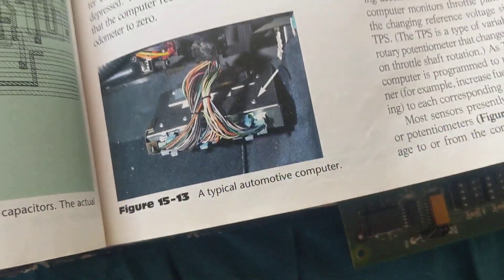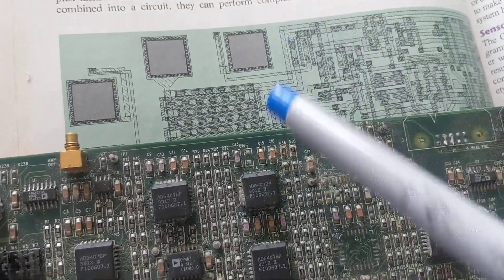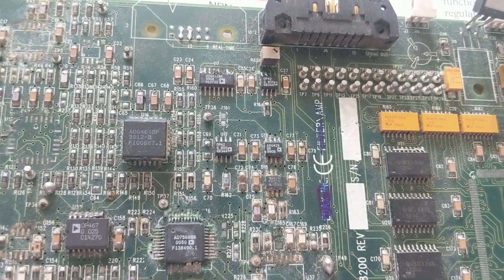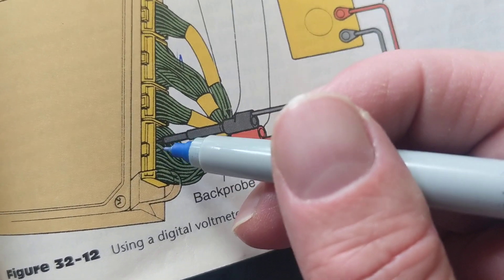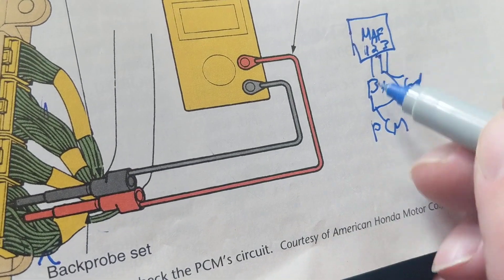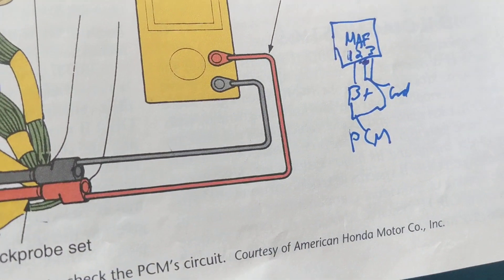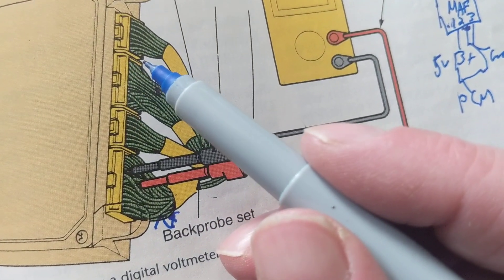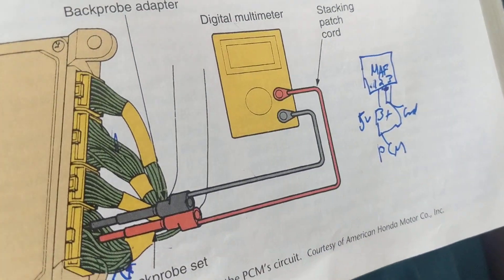HOW TO UNDERSTAND COMPUTER PCMS AND HOW TO MEASURE CONTINUITY FOR BREAKS IN WIRES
how to understand computer PCMS and how to measure continuity for breaks. this explains the external and internal boards of the PCM. also it talks about how to do continuity test.